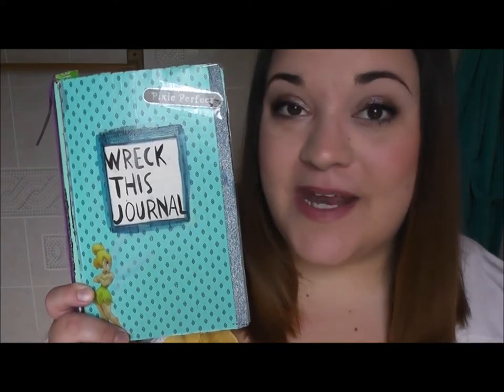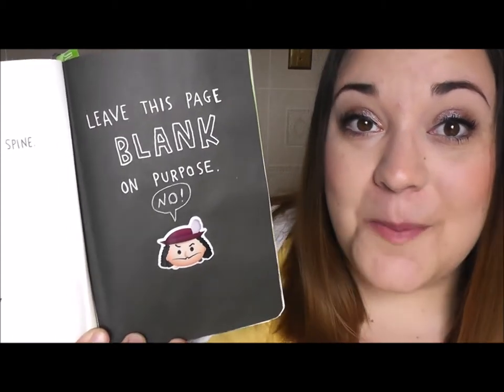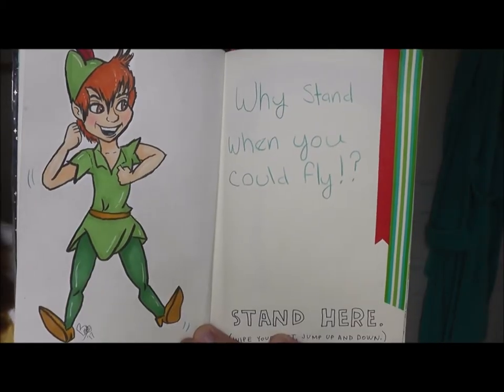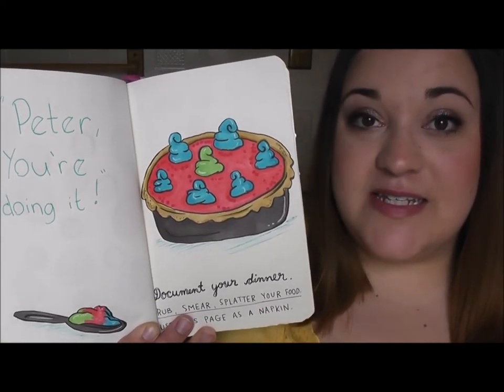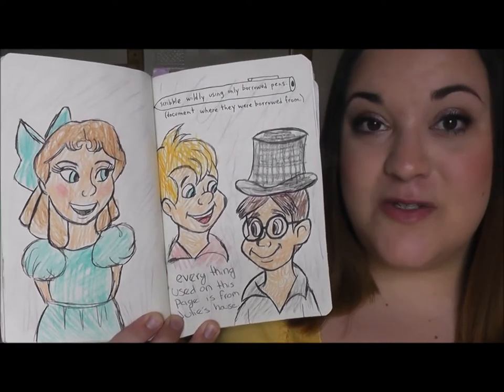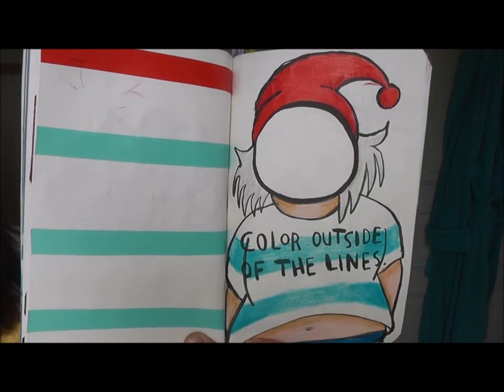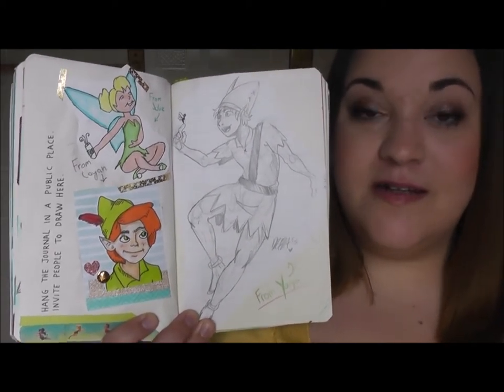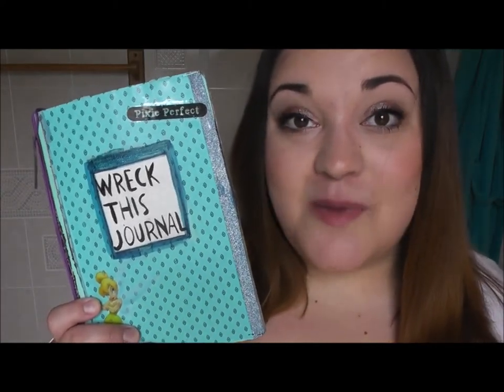Wreck This Journal Series 3 #7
Betty Gaffney
USA